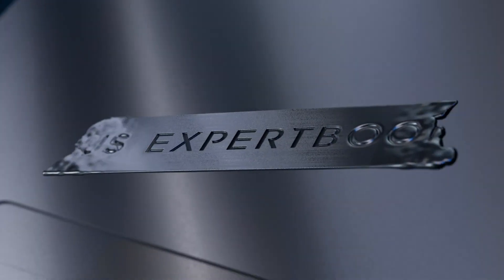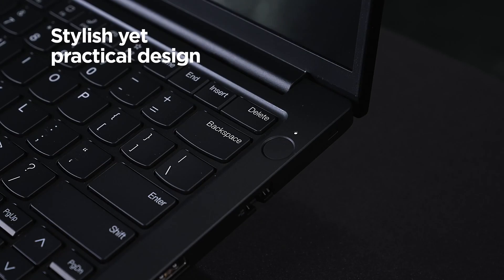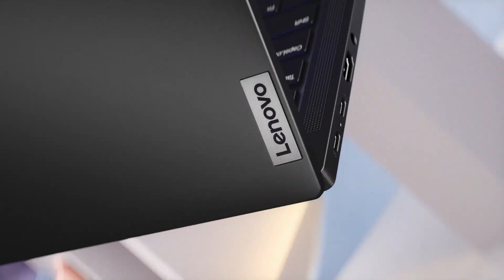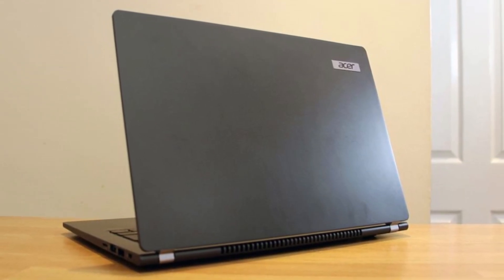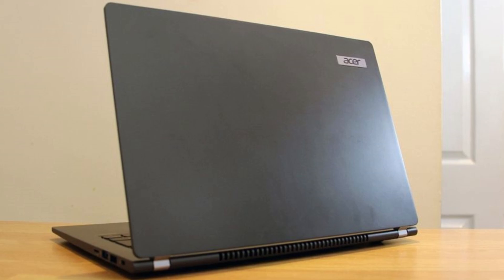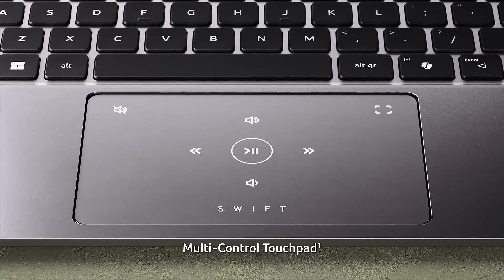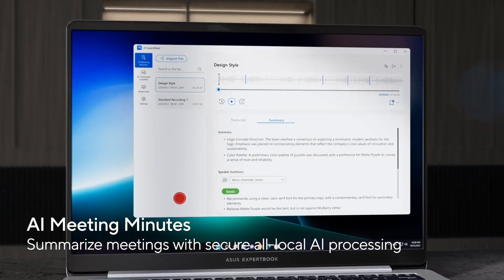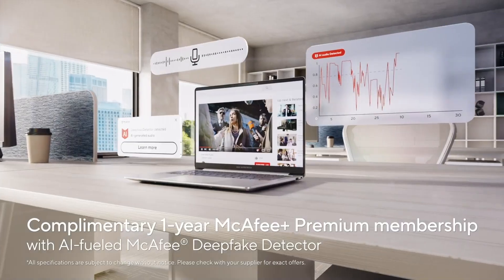TOP 5 Best Business Laptops 2025 - Watch This Before You Decide to Buy!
1. Asus ExpertBook P5 (P5405)
2. Acer Swift Go 14 (2024)
3. Acer TravelMate P6
4. Lenovo ThinkPad T14s Gen 6
5. Lenovo ThinkPad E14 Gen 5